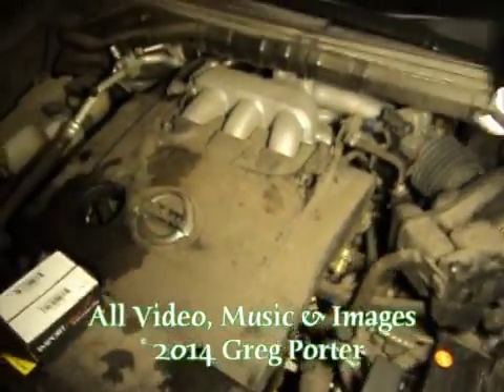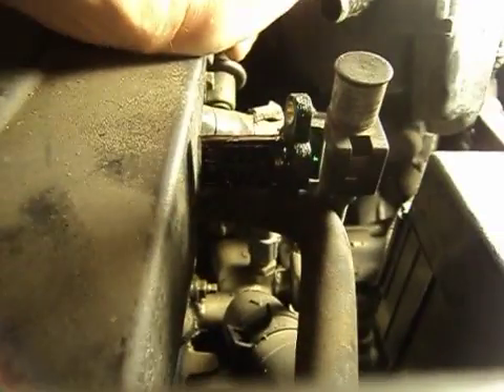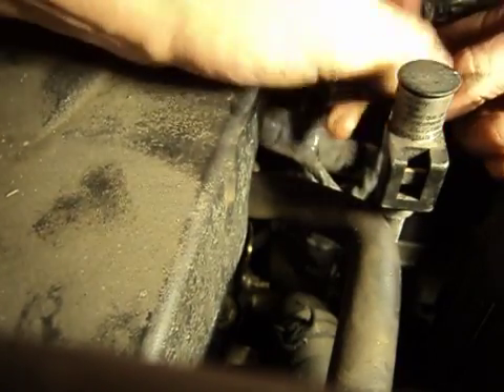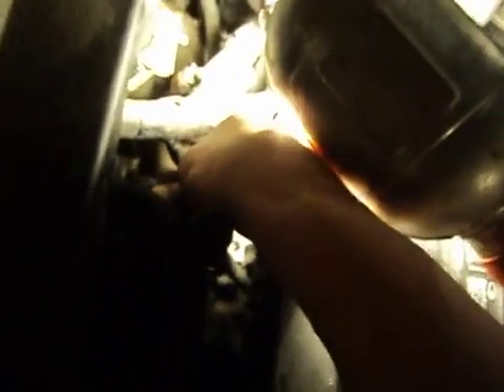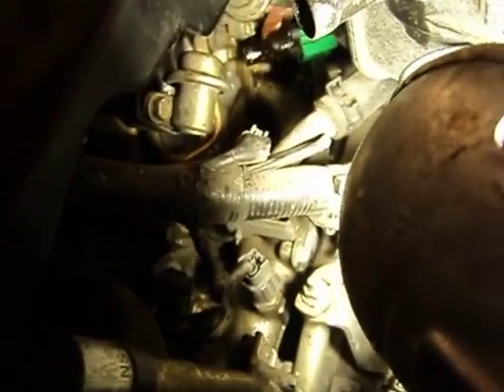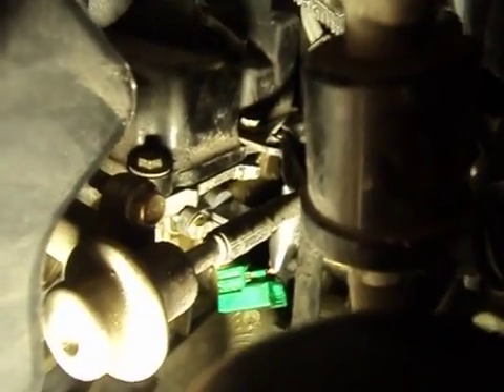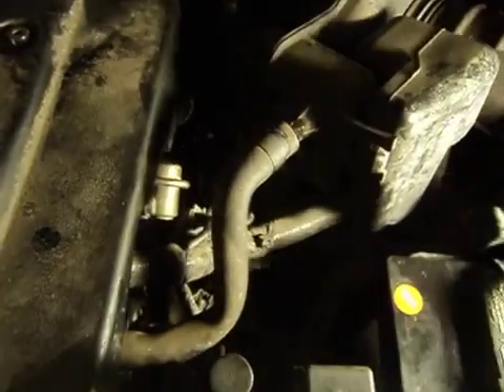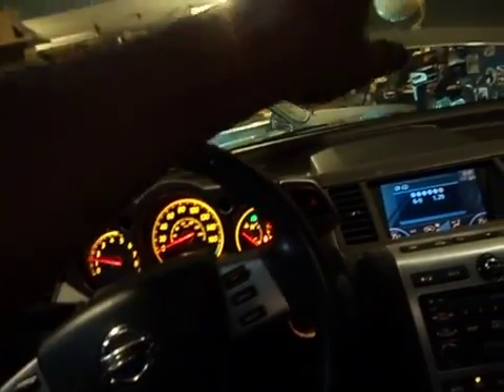Cam Position Sensor Replacement - Nissan Murano 3.5L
The Murano was hesitating and lurching both at low speed and on the highway.

CAM POSITION SENSOR

We thought it was CVT related, but the check engine codes were related to the Variable Valve Timing System.  It threw codes: P0340 (Cam Position Sensor Bank 1) & P1800 (Variable Intake Air Sensor Solenoid Valve).  I am starting the repair by replacing both B1 and B2 cam sensors.  There are both Nissan and Infinity cars that have this exact same system along with other brands that have similar systems.